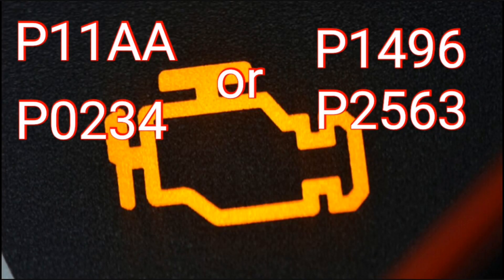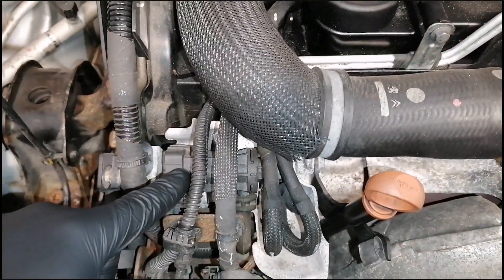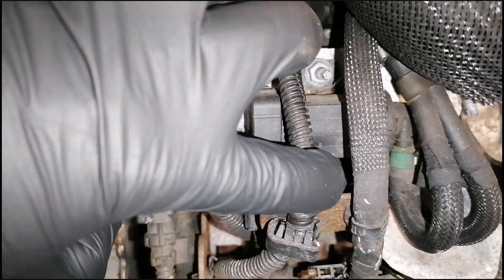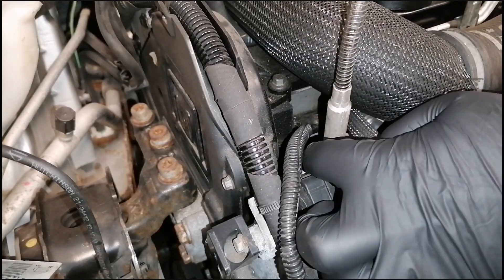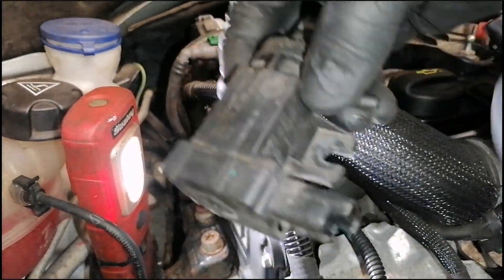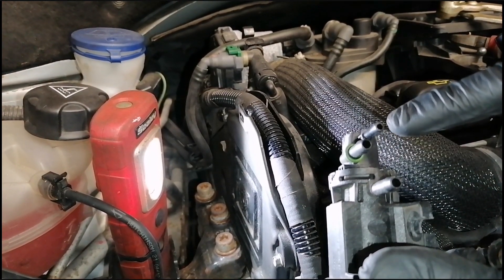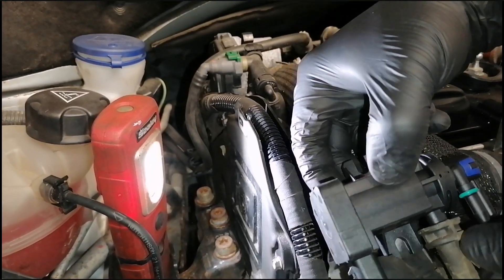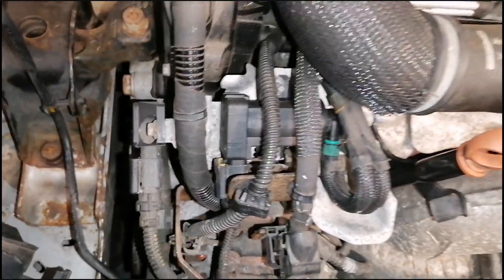Peugeot faults P0234 P11AA P2563 P1496 engine faults on PSA 1.6hdi 1.4hdi #2.0hdi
how to repair turbo problems in PSA engines

Here you can get this valve:

program do obsługi warsztatu:
- zniżka 10% na zakup programu Użyj hasła: 4wheelsbydavid